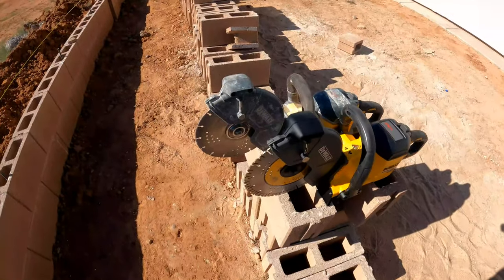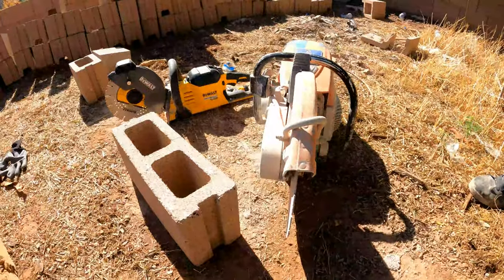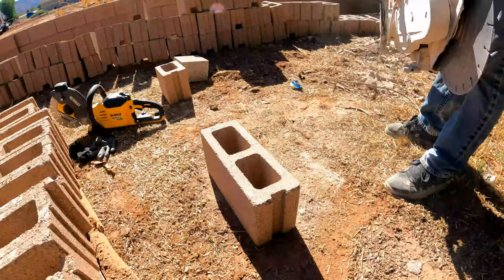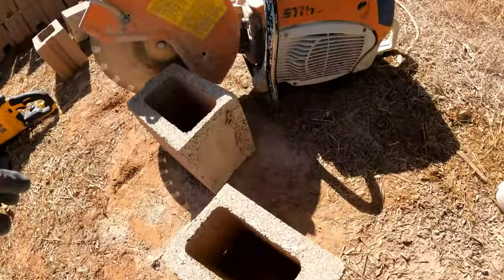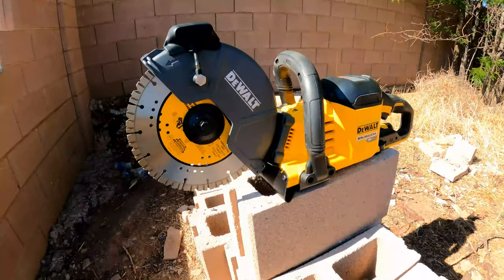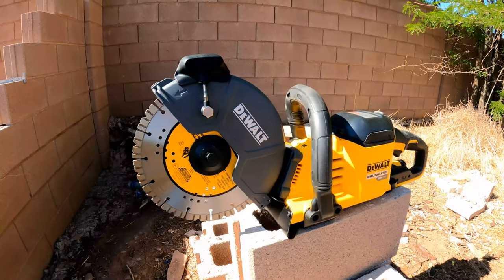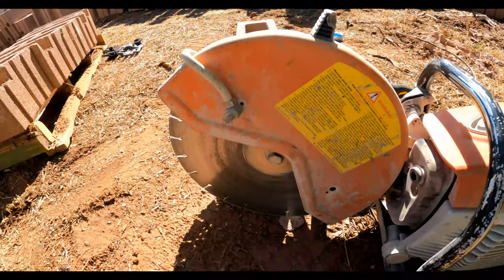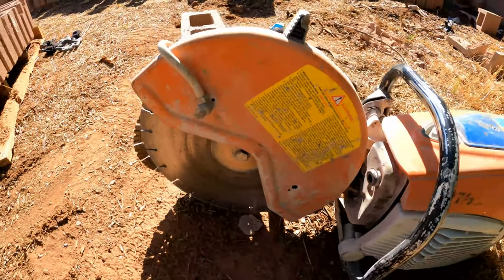Cordless Dewalt Cut Off Saw vs Stihl TS 700 mixed gas Saw Comparison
In this video were comparing a dewalt cordless cut off saw with a 9 inch diamond blade to a gas powered ts 700 stihl saw with a 14 inch diamond blade pros and cons

DEWALT 60V MAX Cut-Off Saw 9-Inch

Topcon Self Leveling Horizontal Rotary Laser
DEWALT 20V Max Impact Driver $99.00
DEWALT 20V MAX XR Cordless Drill, 1/2-Inch
Husqvarna K 770
Rebar Cutter Electric/Hydraulic $1,561.00
Plate Compactor $2,649.74

Camera For Skid Steer
Digital Wireless Backup Camera System Kit

Concrete Hand Tools:
Marshalltown 9-Inch x 6-Inch Edger-1/2-In Radius $ 21.73
Concrete Bull Float 72" Mag Channel Round End $ 199.71

Links to all my videos